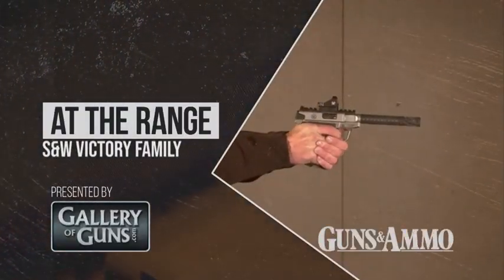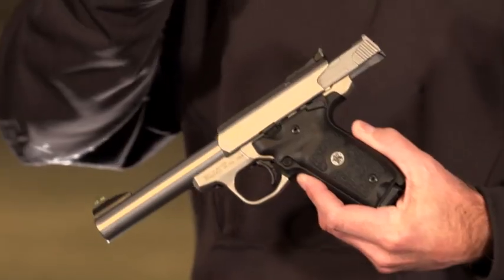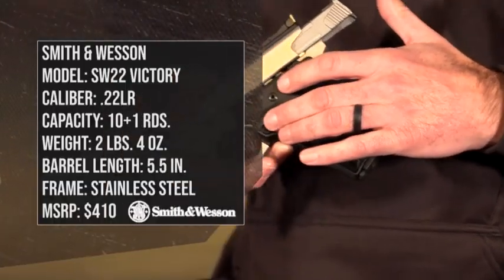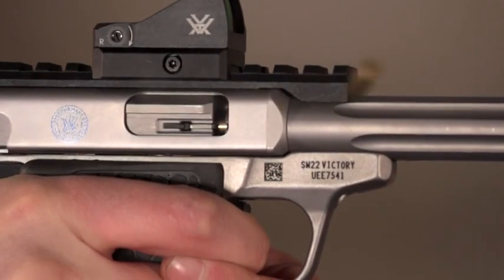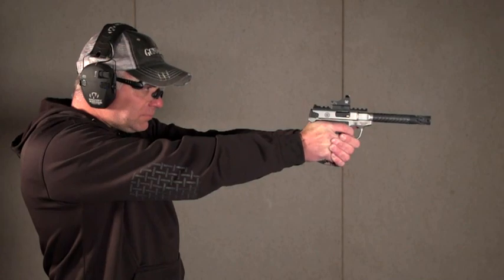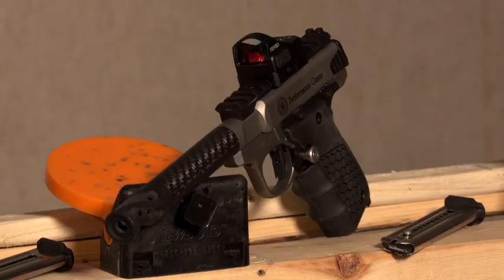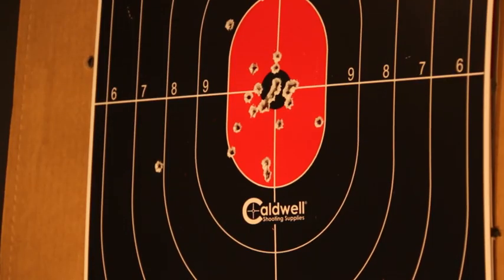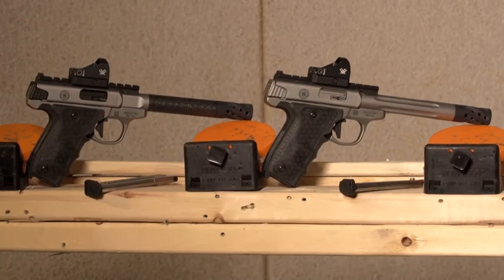Smith & Wesson Victory Series – Tested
With rimfire ammo available once again, the .22LR handgun is popular and booming. Tom Beckstrand heads to Smith & Wesson and meets S&W’s Media Manager Matt Spafford to test the updated Victory line of .22LR pistols. The SW22 Victory is offered in several new configurations that should meet the needs of rimfire enthusiasts at every skill level.

The SW22 is now offered with a threaded barrel, which means that it can be suppressed for a more enjoyable shooting experience. (Gemtech GM-22 .22LR suppressor shown.) However, there are many options to thread on including muzzlebrakes and compensators. To add to the SW22’s versatility, the Performance Center has created models for competition use with options such as a carbon-fiber barrel and Vortex Viper red dot.

Rimfire pistols are fun for any age, and you’ll appreciate their easy takedown when it’s time to take them home. Rimfires are notorious for producing filthy actions, so every Victory models utilizes a single takedown screw for ease of disassembly and cleaning. Perfect for training, the Victory’s modern designs will improve your shooting for little cost.